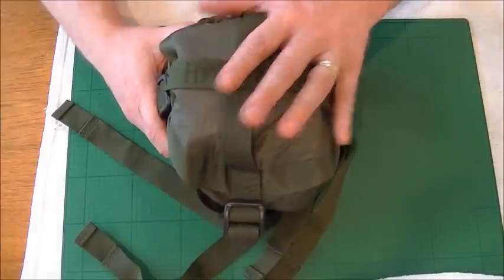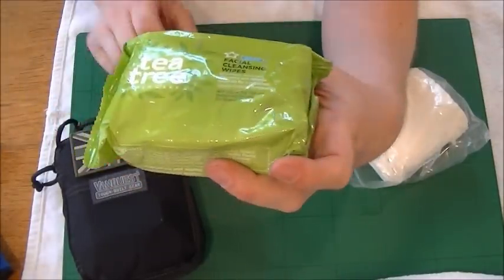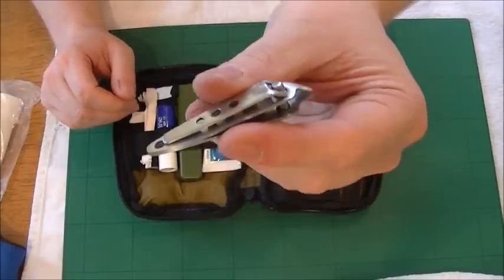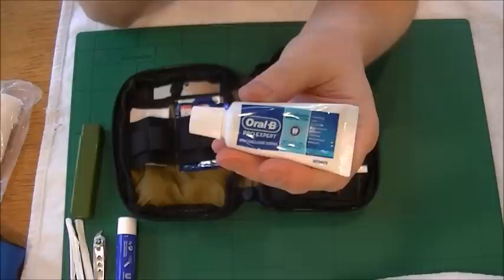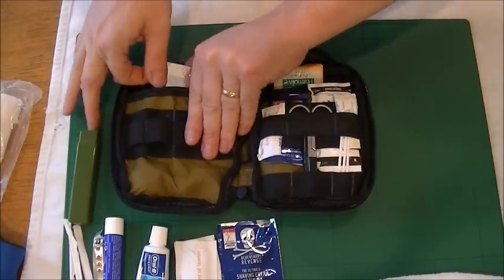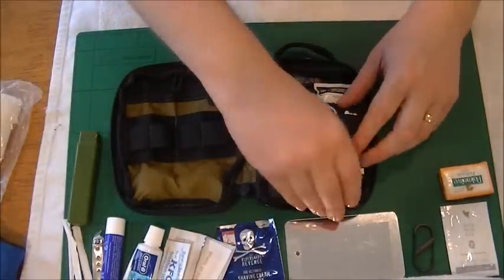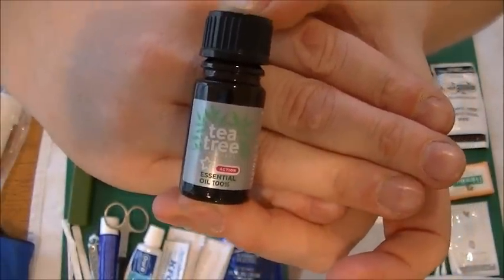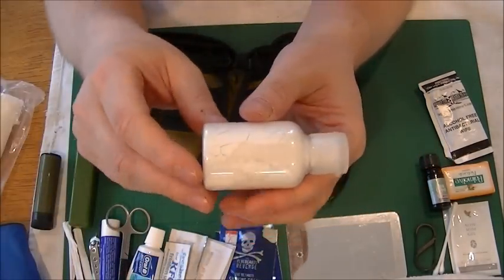My Get Home Bag Hygiene Kit by Vanquest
ZERO ALUMINIUM DEODORANT

FLUORIDE FREE TOOTHPASTE

BCB RAZOR

ALL THE REST - LOOK ON EBAY